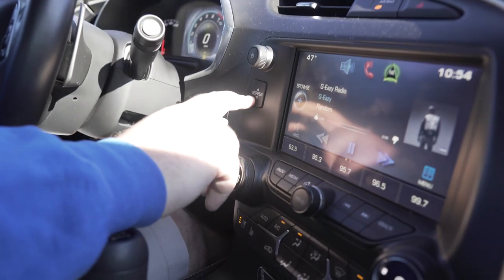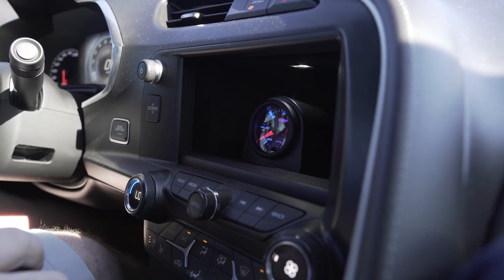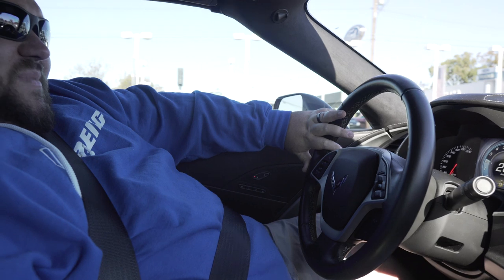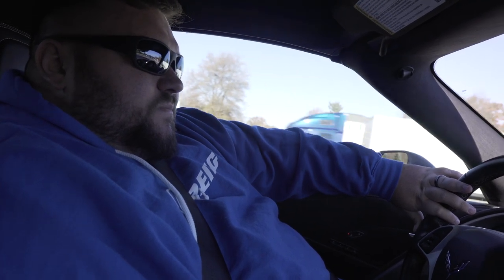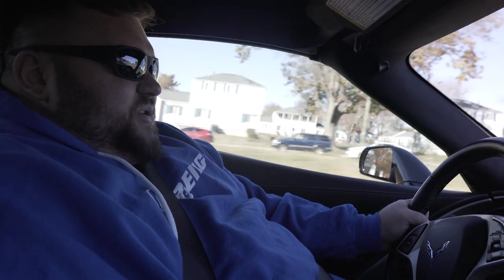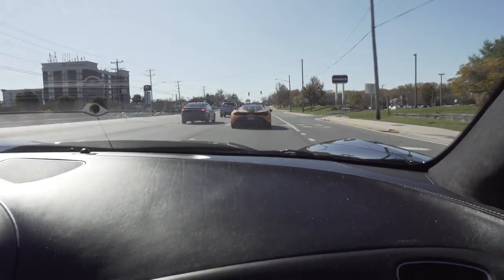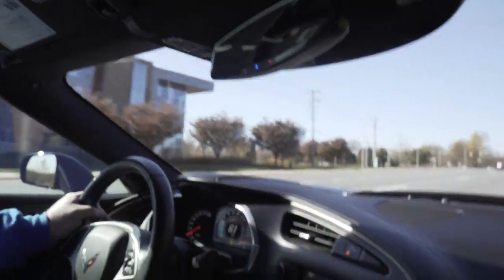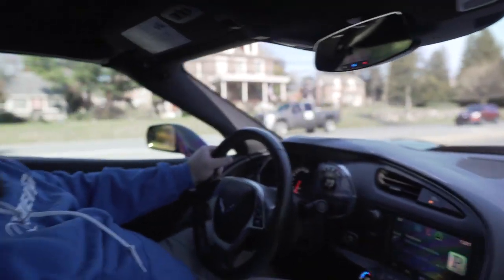Corvette stingray C7 supercharged & cams! | races McLaren 720s | lots of pulls! |4k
Small Rig Cage
MK-A6500 Pro Grip

Go Fast Parts I Use

My tires
Hondata s300
Mac 4 port boost solenoid
skunk2 4 bar map sensor
Good Turbo kit For Starters b series
Comp Clutch